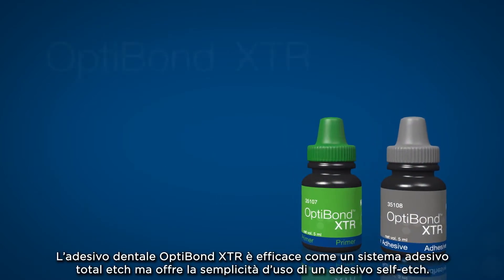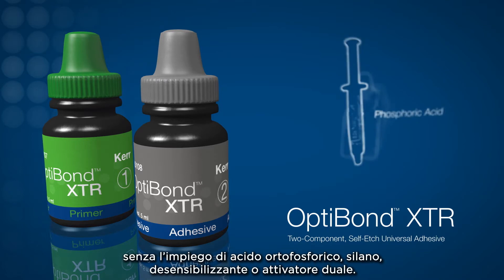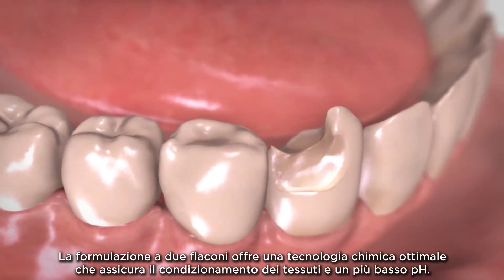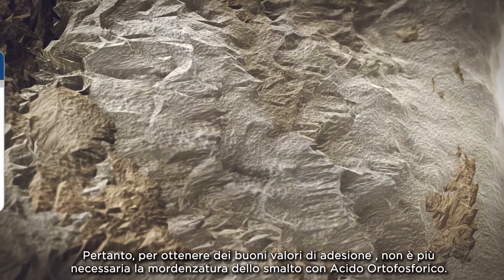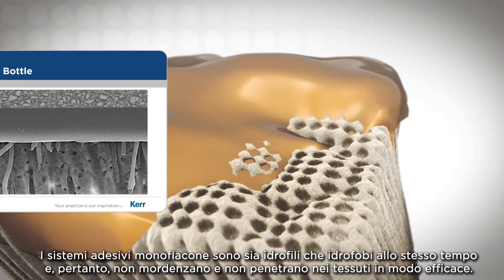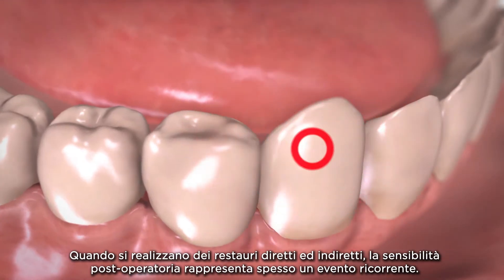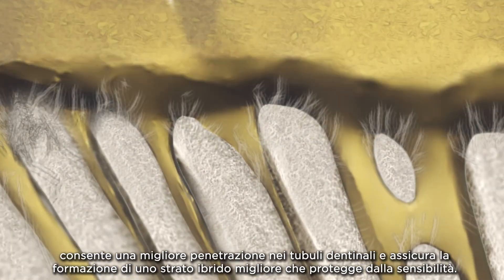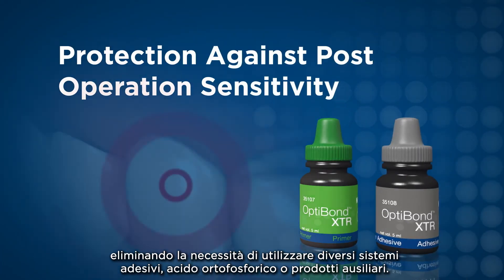Adesivo dentale universale - OptiBond XTR (IT)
Il reale significato del termine: adesivo dentale universale

L'adesivo dentale OptiBond XTR è efficace come un sistema adesivo total etch, ma offre la semplicità d'uso di un adesivo self-etch.